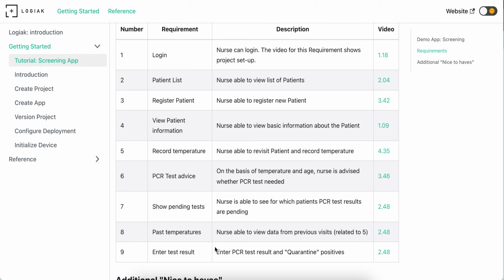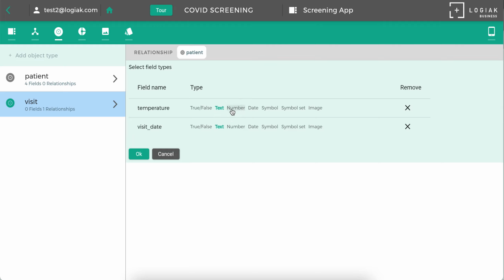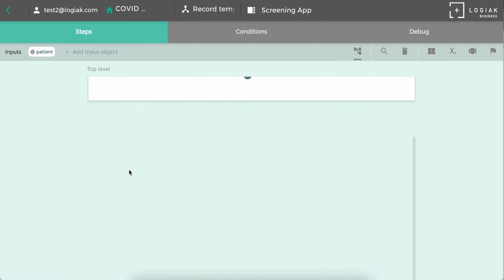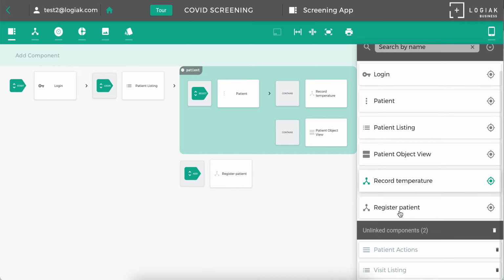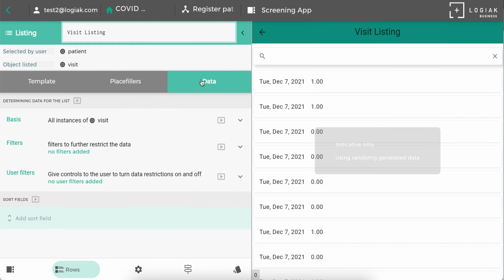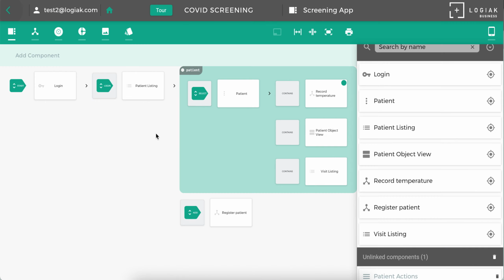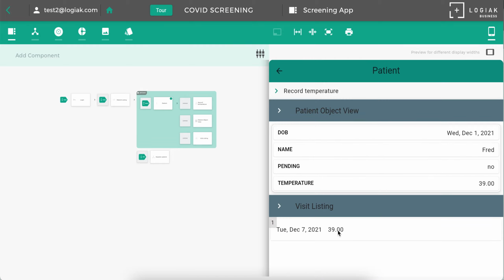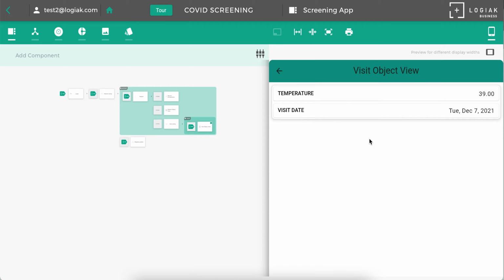Screening App 8 : Logiak: No Code Logic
Eighth requirement is that the nurse should be able to view data from previous visits.

This allows us to show that objects can have relationships to each other..

We introduce a second object, calling it "visit", which has a couple of fields and a relationship to patient. This means: every visit is the visit of some patient.

We introduce a visit List component, and set a filter to show only the visits of the user selected patient,

Logiak: No Code Logic